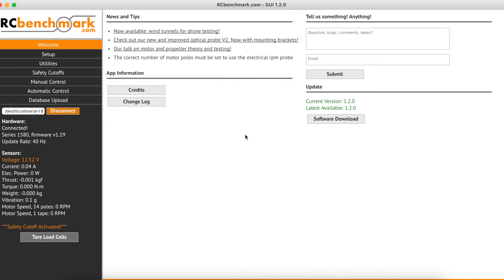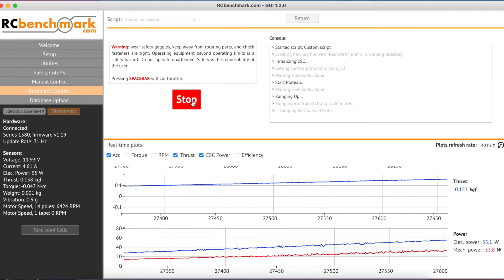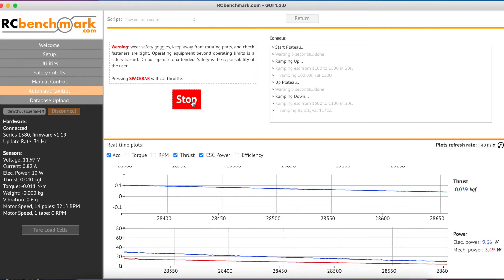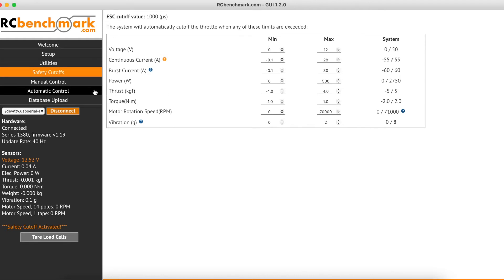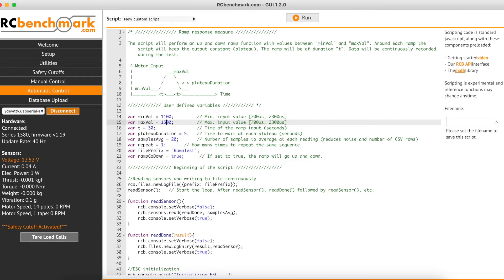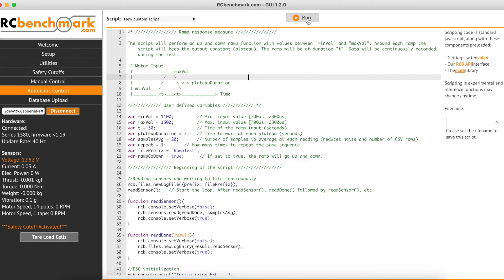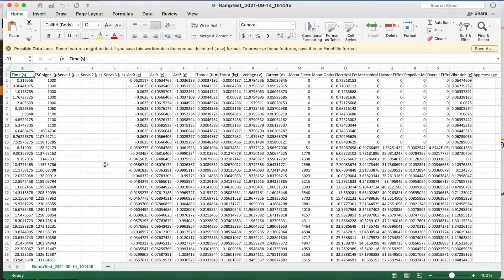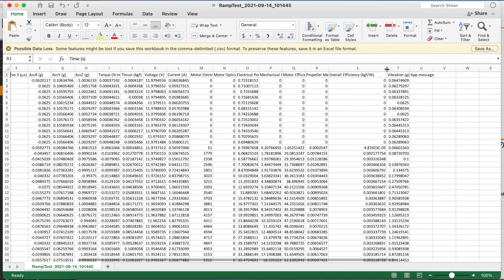How to Perform a Ramp Test with Brushless Motor Thrust Stand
In this video we show you how to perform a propulsion ramp test (AKA a sweep test). We also discuss how the test is designed and why you would want to perform one. The demonstration is performed with our RCbenchmark Series 1585 test stand.

0:00 - 0:08 - Introduction
0:09 - 0:24 - What is a Ramp/Sweep Test
0:25 - 1:14 - Set-up Test in Software
1:15 - 2:24 - Run the Ramp Test
2:25 - 2:43 - Viewing the Data
2:44 - 2:59 - Conclusion + Testing Guide